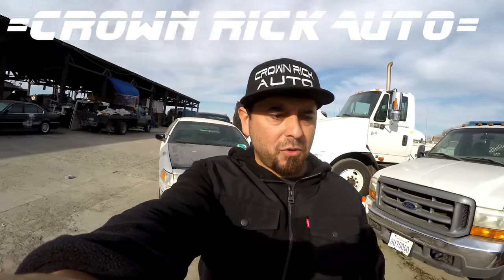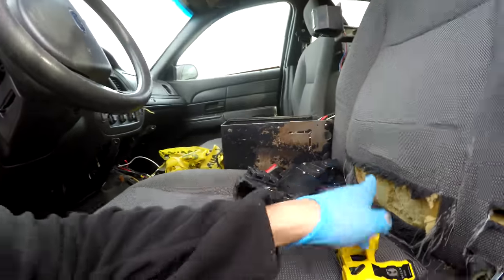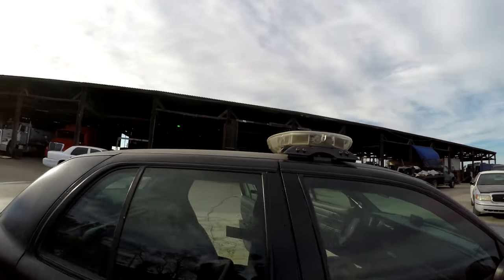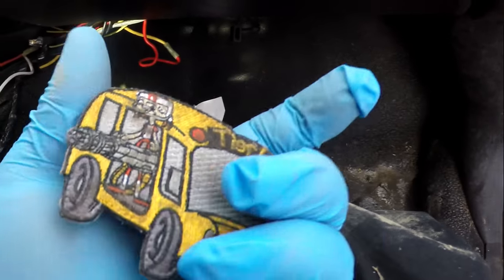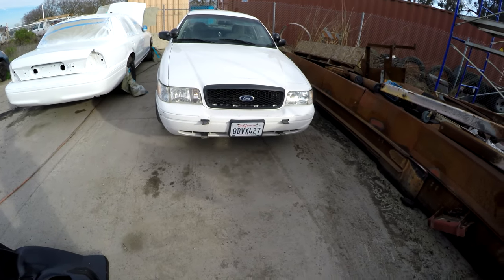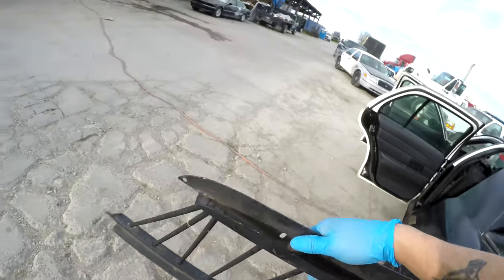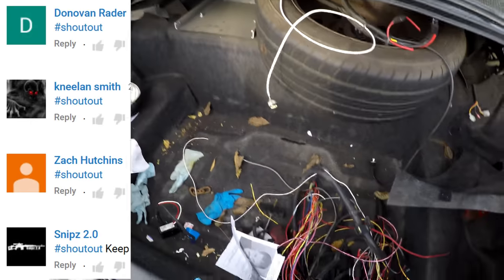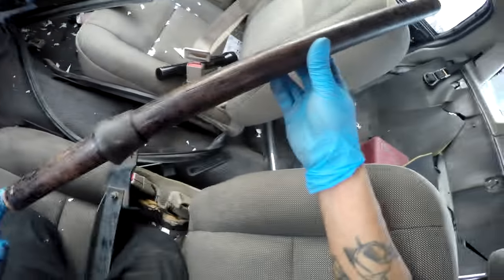Searching Police Cars Found Baton & Federal Signal Rumbler!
In this series I explore through cop cars looking for goodies.
featuring 2007 ford crown Victoria police interceptor p71
only from Crown Rick Auto!